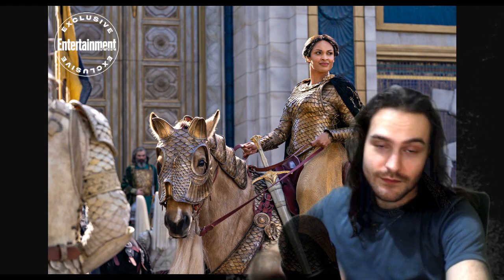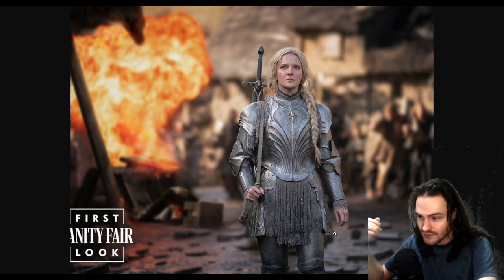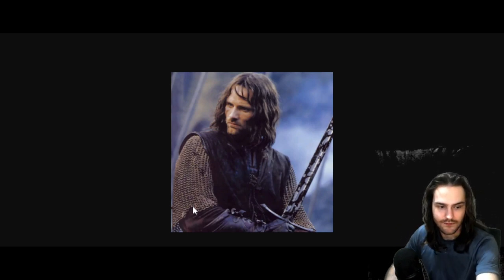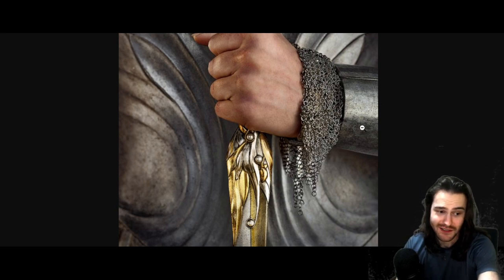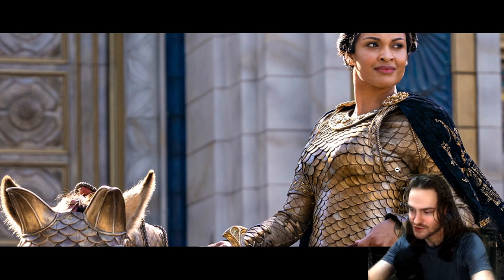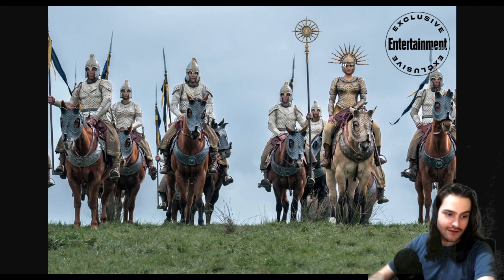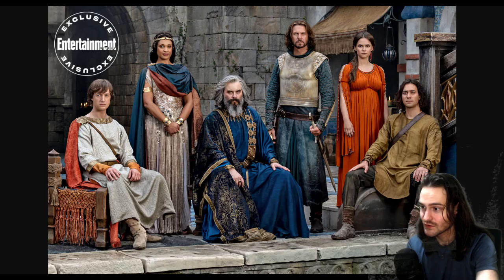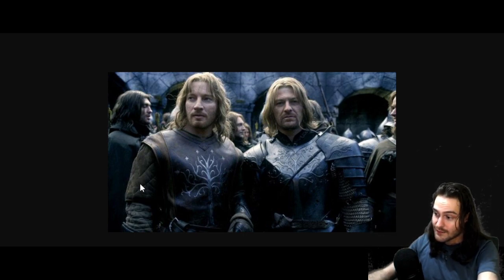The Armor in The Rings of Power is strange